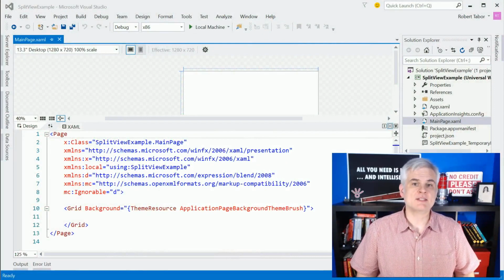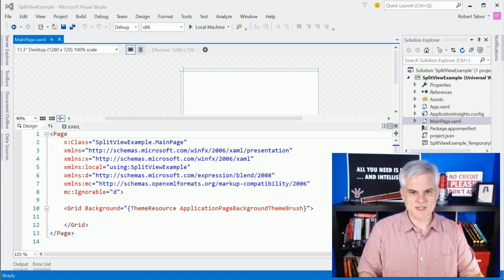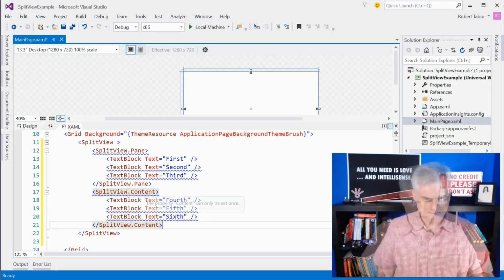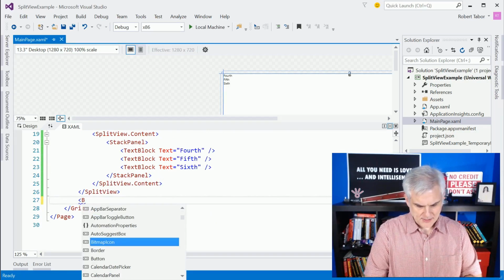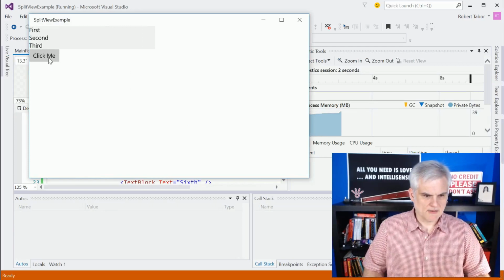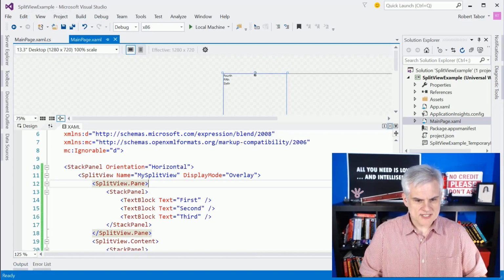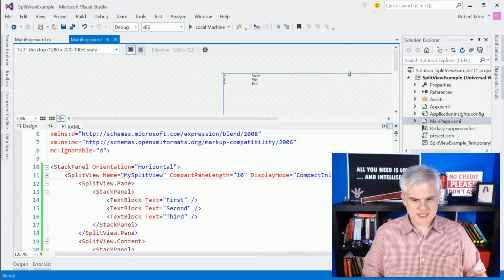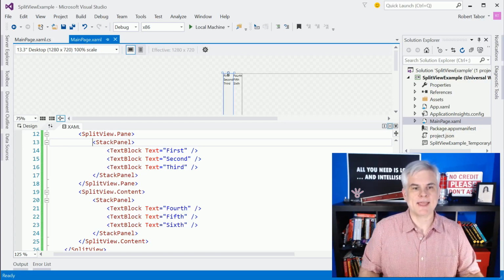18 XAML Layout with the SplitPanel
The SplitPanel control is the second new layout control that helps you implement the hamburger style navigation. Bob will demonstrate how to show and hide, allow the user to peek at an icon that represents a menu option.